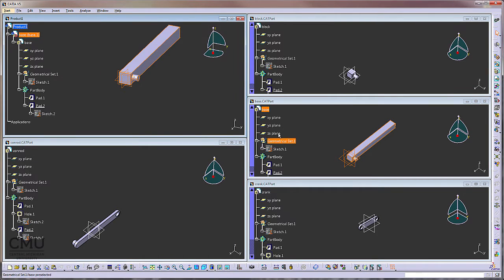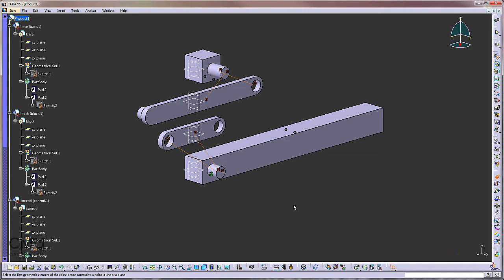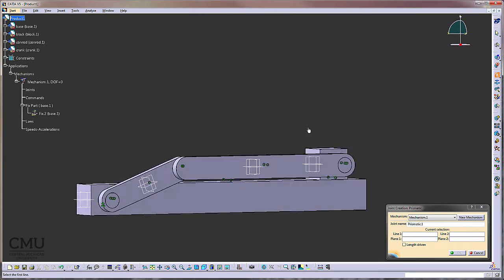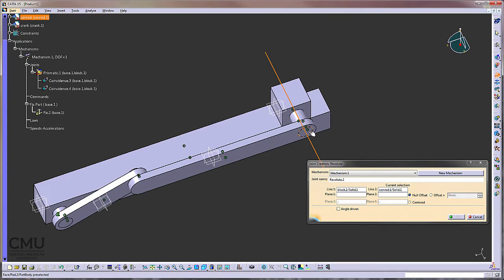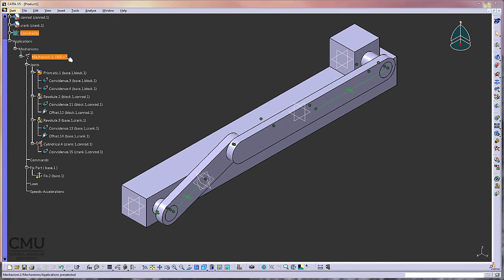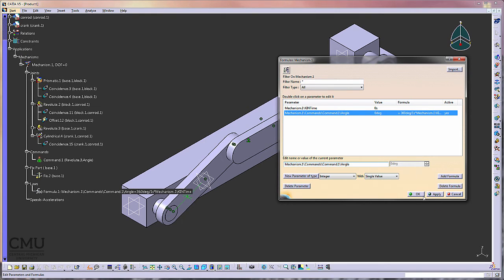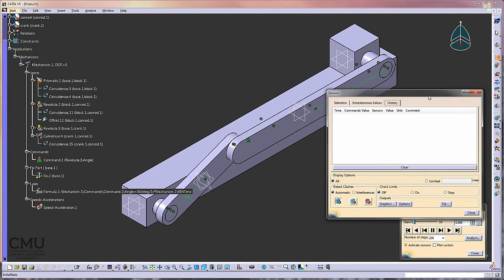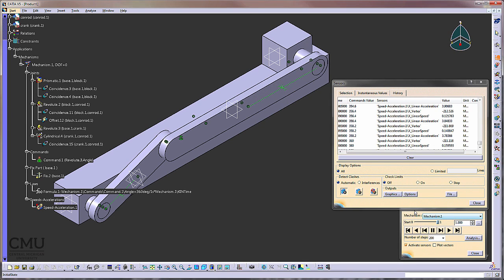CATiA DMU Kinematics Tutorial #3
Slide and Crank Mechanism Simulation based on CATIA V5 Tutorials: Mechanism Design & Animation by Zamani & Weaver, SDC Publications